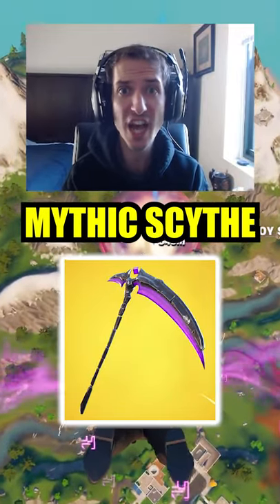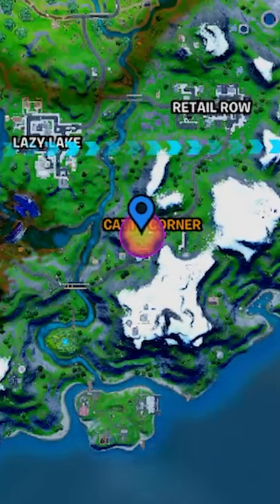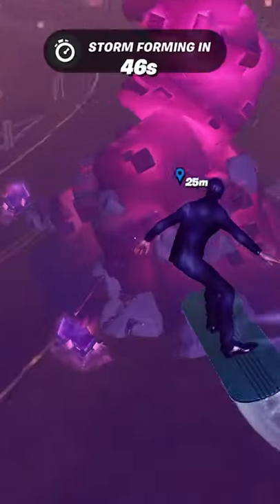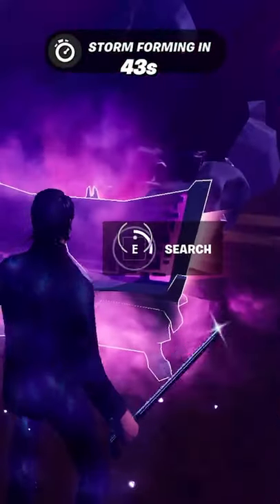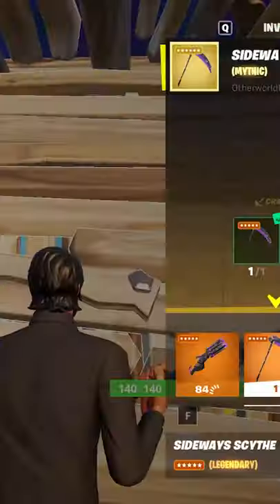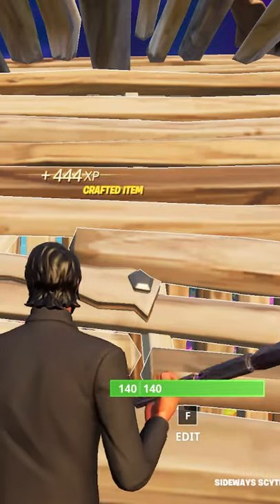How to Get the New Mythic Scythe 😱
New Mythic Scythe Location in Fortnite Season 8..

Don't forget to choose me as support a creator - USE CODE "thatnykid" IN THE ITEM SHOP!

🔴 Road to 1 Million!

🔴 Other socials!